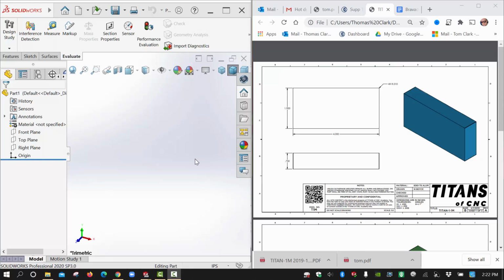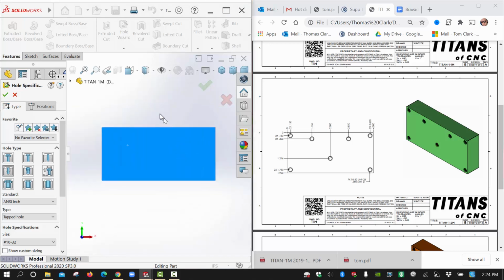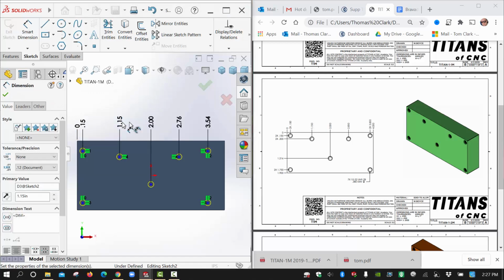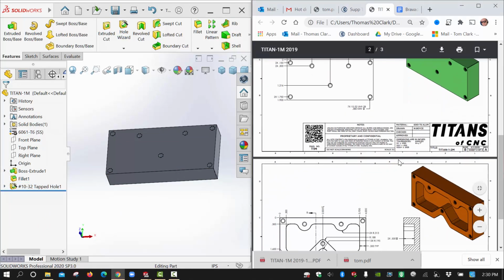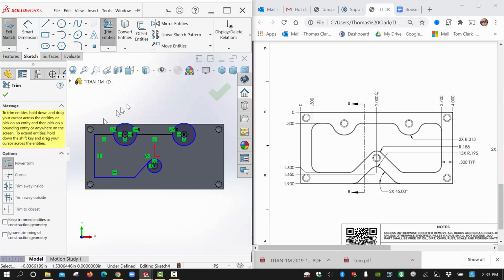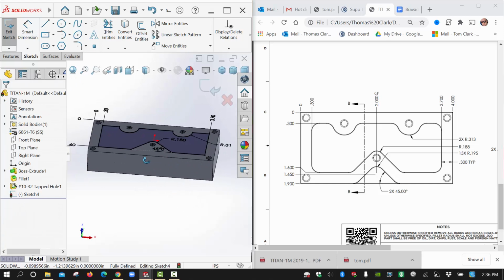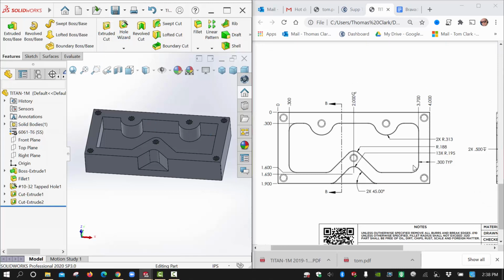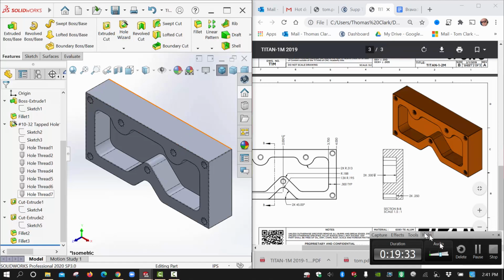TITAN 1M Modeling in SolidWorks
High respect for Titans of CNC Academy.  See their link below for all things Titans.